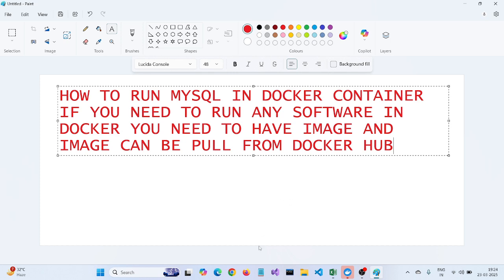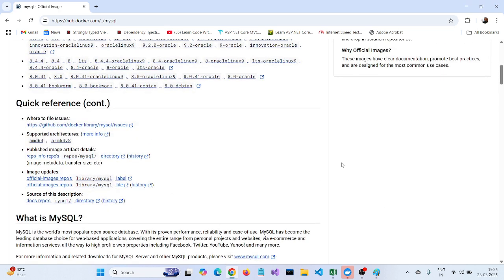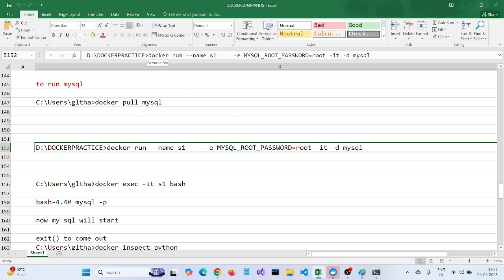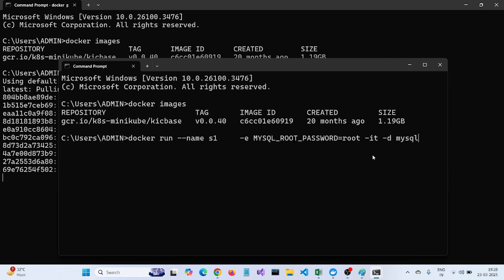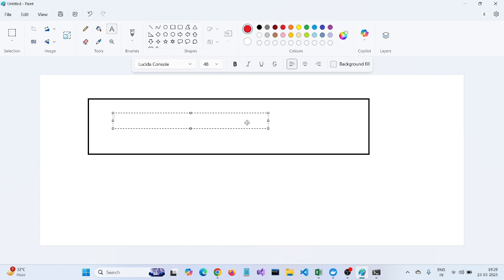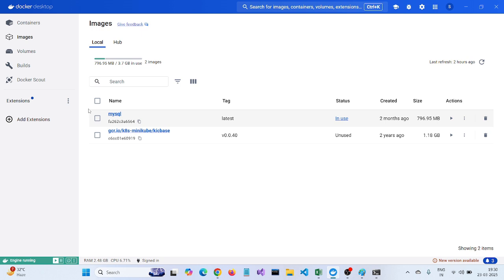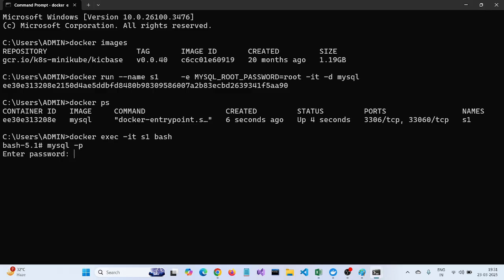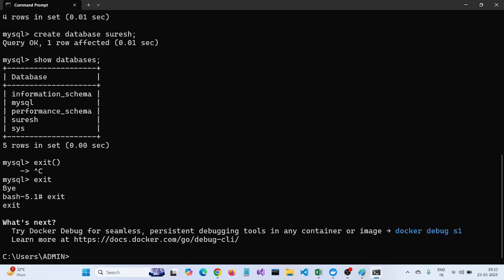How to setup MySQL with Docker? | Docker series 2025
In this video, we explain how to run MySQL in docker container.
If you have any queries do ask them in the comment section.
mysql server docker
how to run msql with docker container and docker file
how to use mysql
how to use mysql with docker
how to use mysql docker image